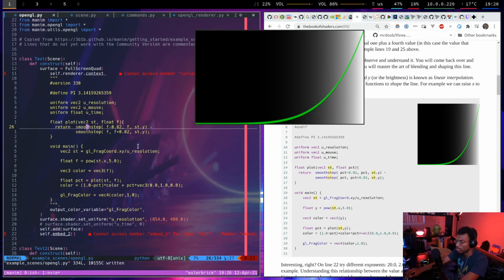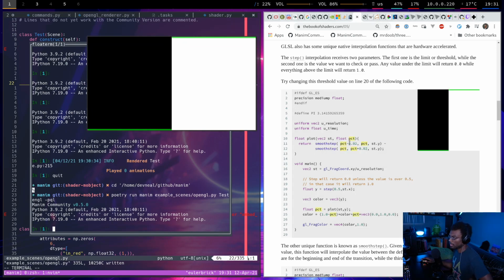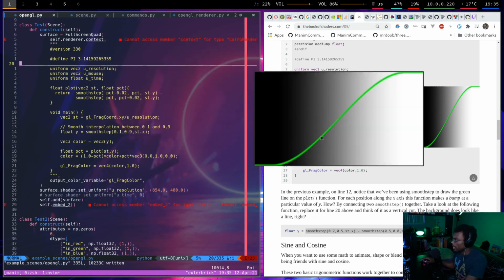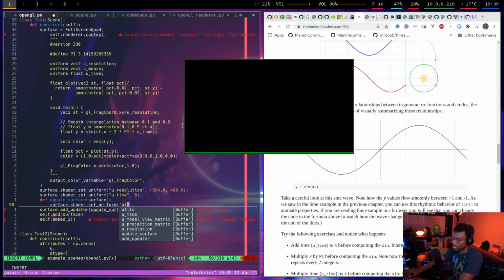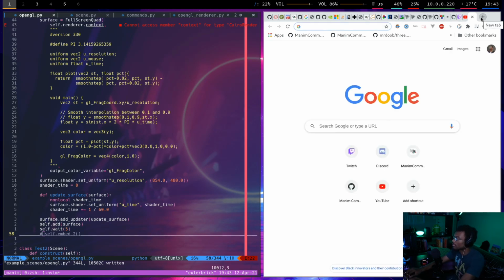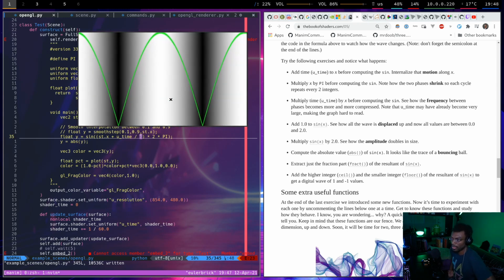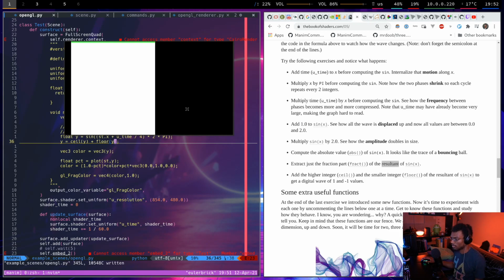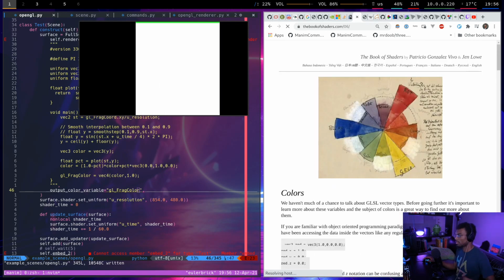Some PRs, then learning shaders more (Part 4)